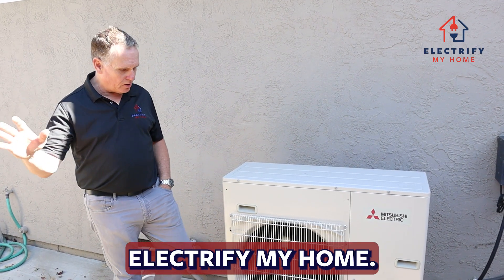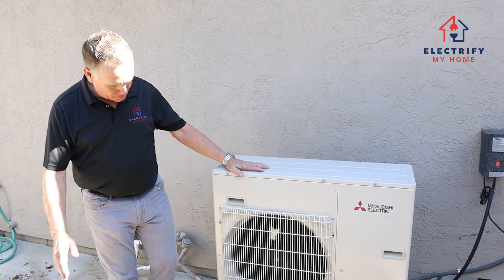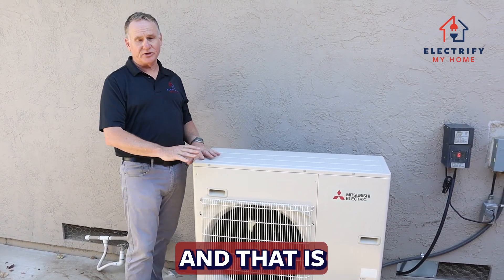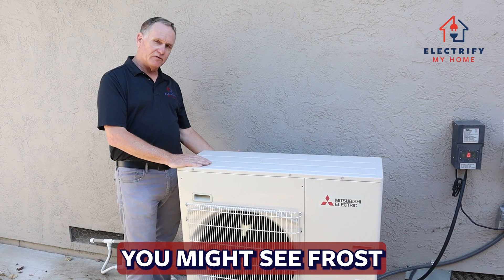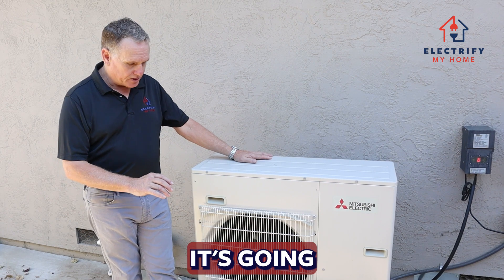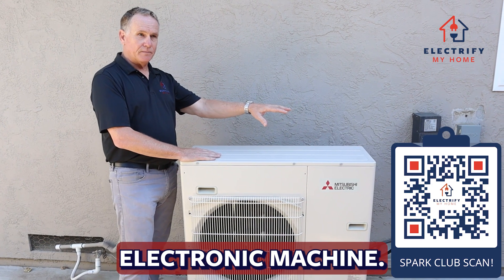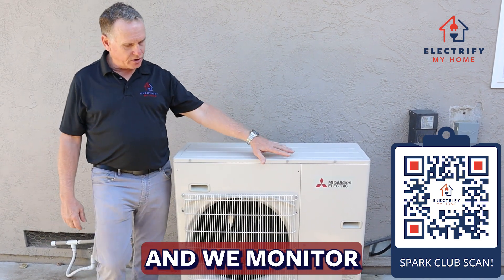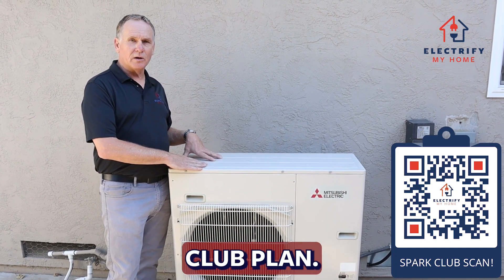Outdoor Heat Pump Unit - What To Expect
In this video, Larry shares valuable advice and tips for your outdoor heat pump unit. From understanding condensation during different seasons to the importance of regular servicing, Larry covers it all.

During summer, it's normal to see water dripping from your outdoor unit—it's just condensation being pulled out of your home. Similarly, in winter, frost buildup on the unit is perfectly normal as the coils work to extract heat from the cold air.

Larry emphasizes the delicate nature of these machines and stresses the importance of professional maintenance. Their team at Electrify My Home provides comprehensive servicing, including checking temperature ranges, cleaning coils, monitoring electronics, ensuring the refrigerant charge is optimal, and cleaning filters.

Don't overlook the maintenance of your HVAC system. Ensure its longevity and efficiency with our Smart Club plan.